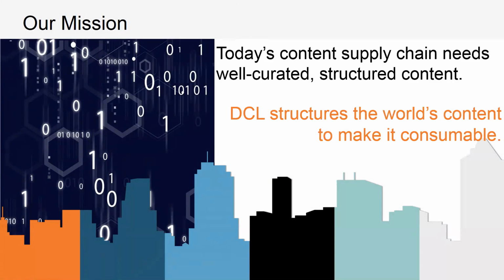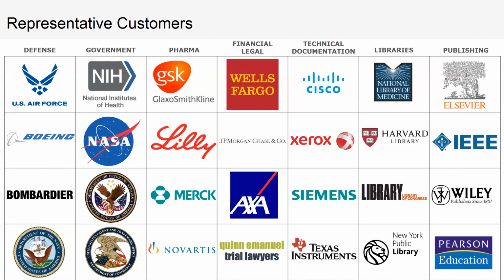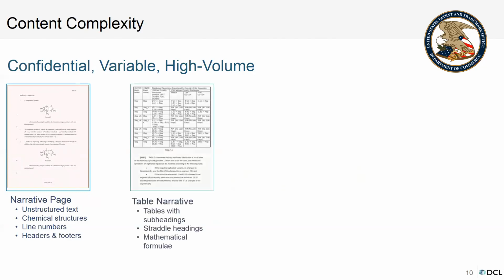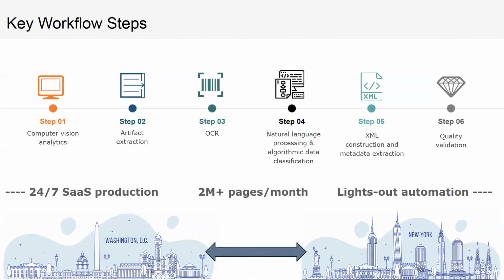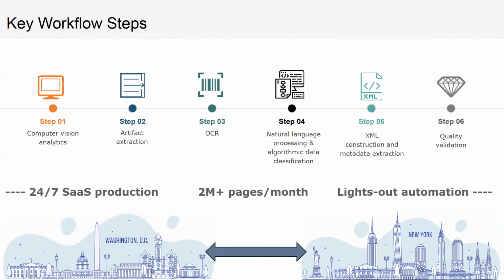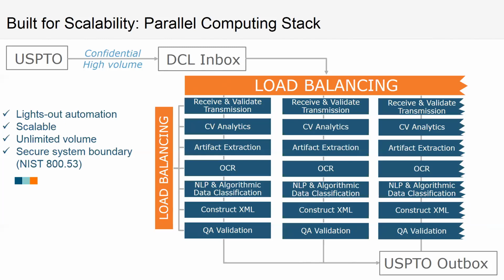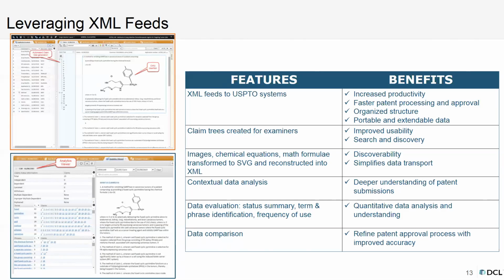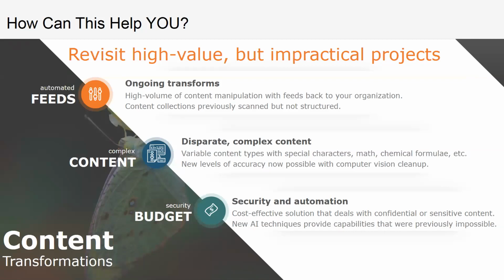Lights-Out Automation with AI - DCL Learning Series Webinar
Lights-Out Automation with AI: Transforming Document Images to Searchable, Structured Information—2,000,000 pages at a time

This webinar details how DCL applied AI to deconstruct high-volumes of documents in tiff format and reconstructed into XML feeds back to its client.

DCL partnered with NFAIS to present this informative webinar. Please visit NFAIS an industry leader that serves the information community.